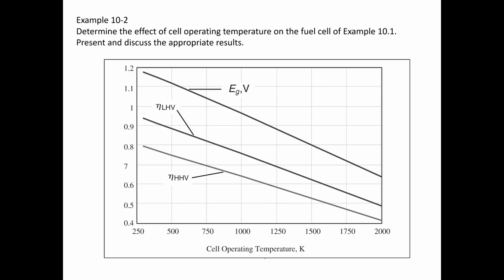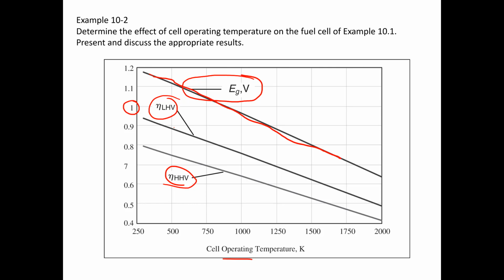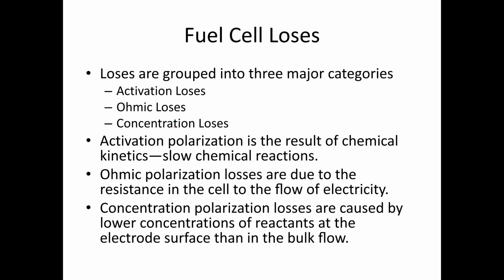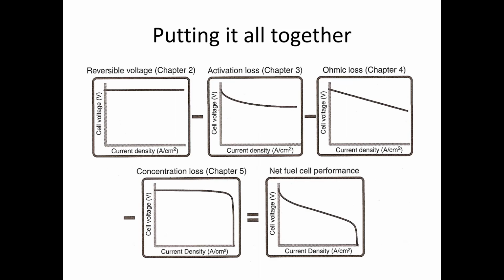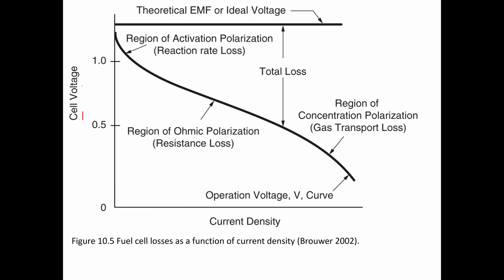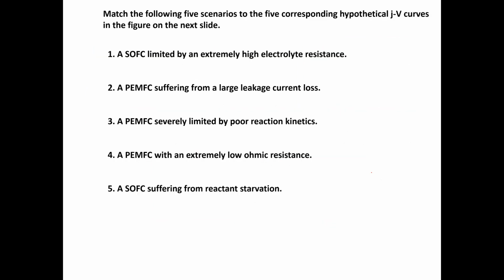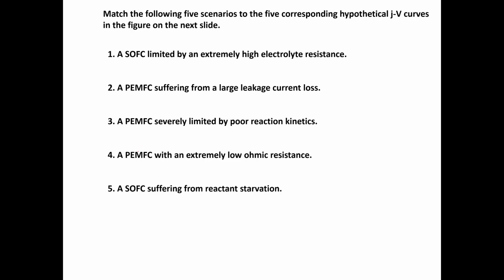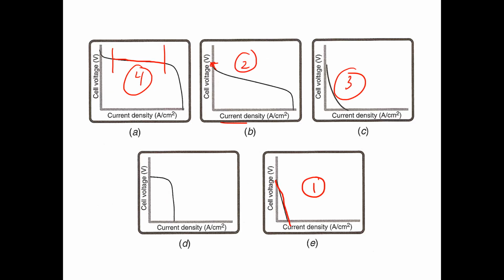Chapter 10 Fuel Cells Part 4